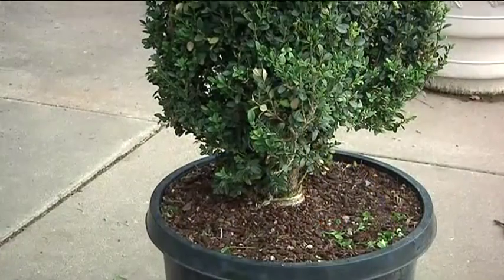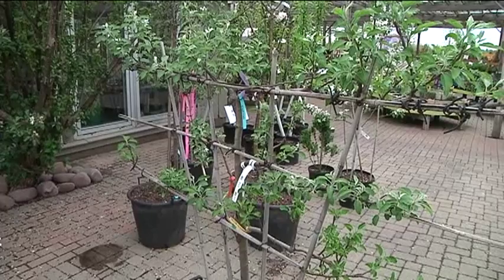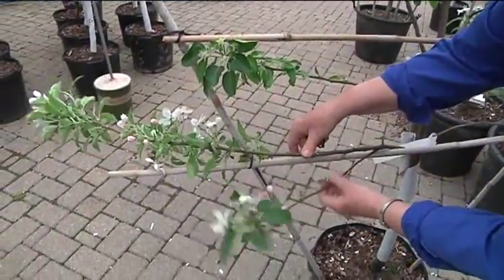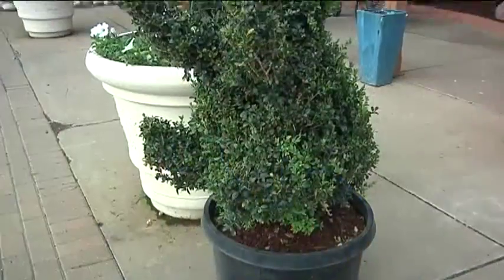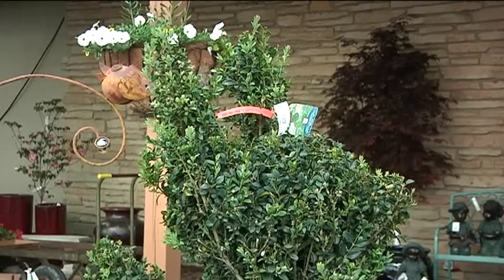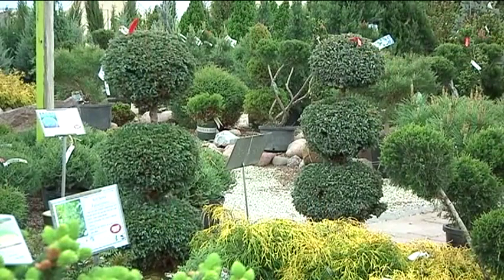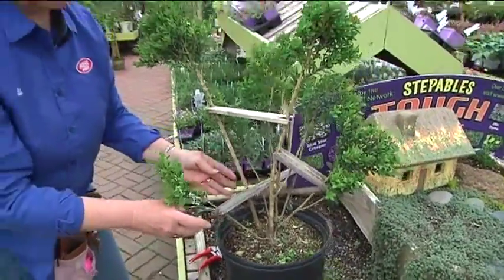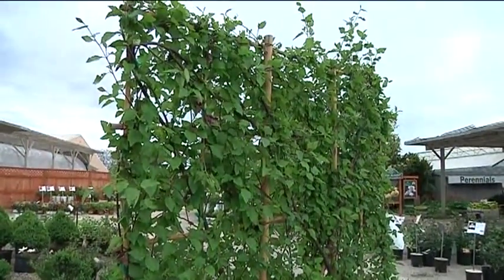Topiaries | The Mid-Day Gardener | Hoerr Nursery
Ella Maxwell from Hoerr Nursery reviews the 2013 collection of topiaries.